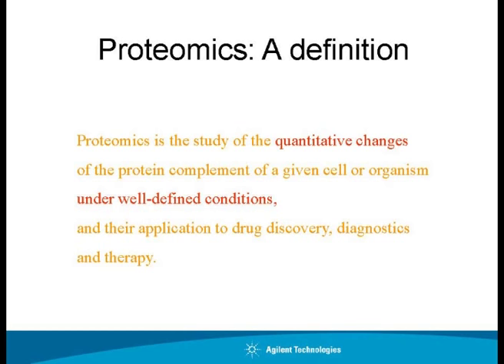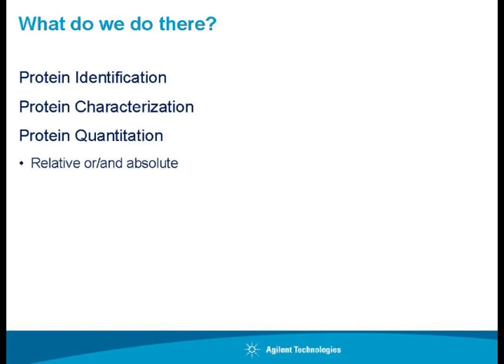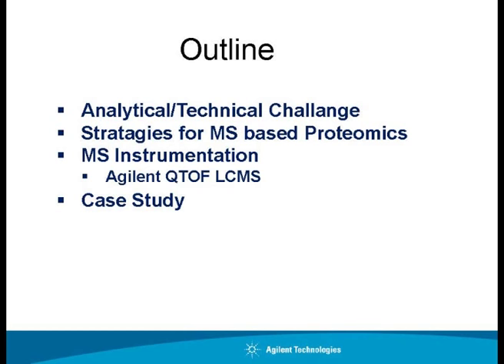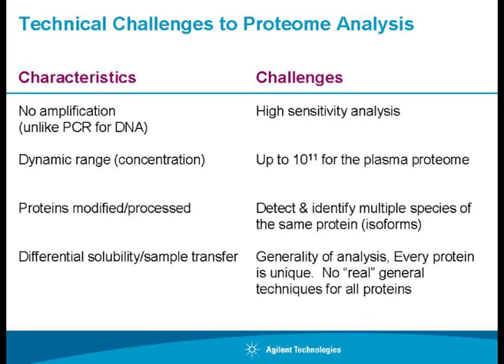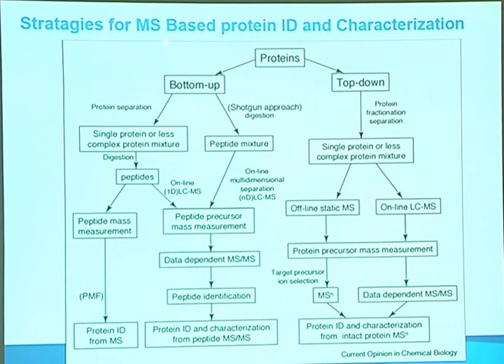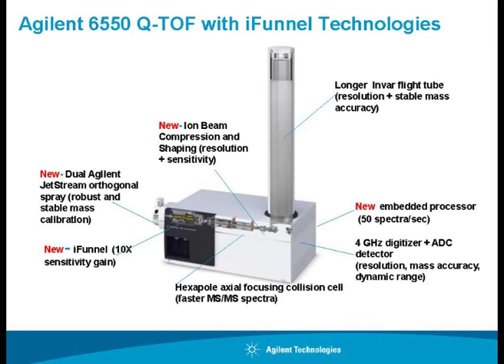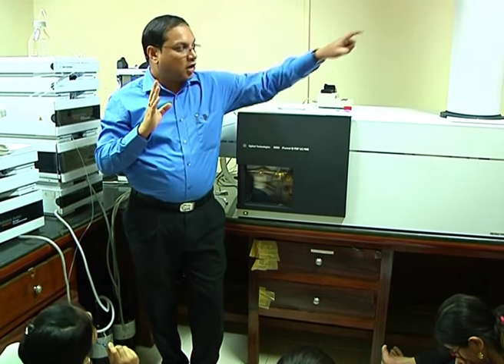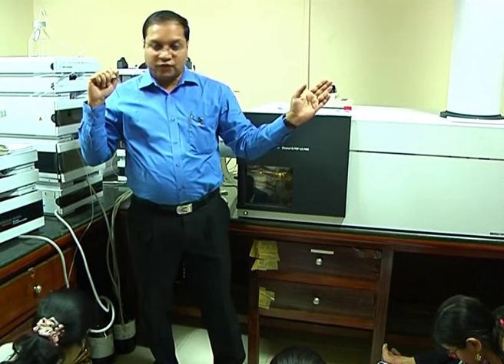MOOC NPTEL Lab session 1.2: Mass spectrometry based proteomics